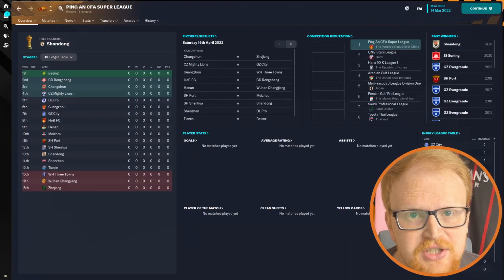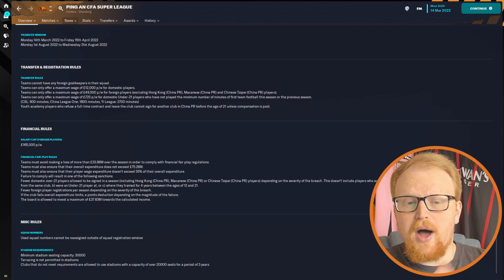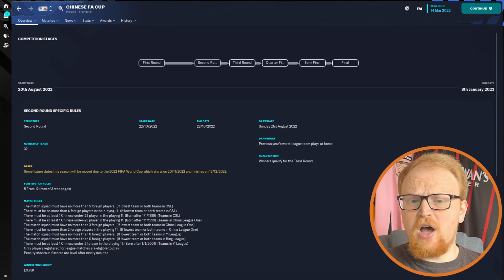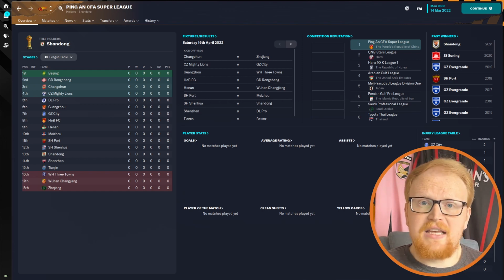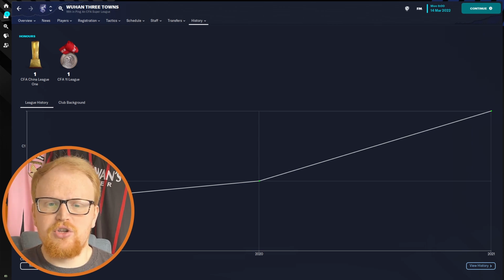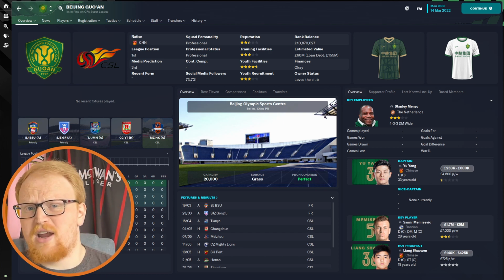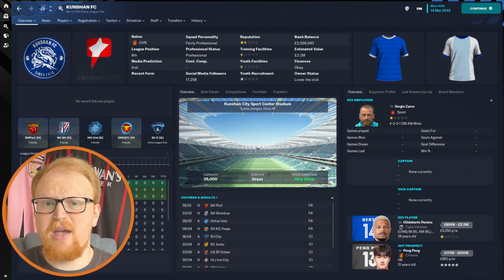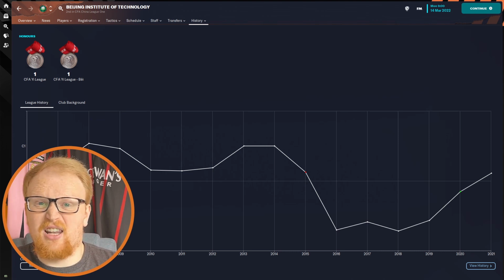CHINA LEAGUE GUIDE | Who to manage in China | FM23 Save Ideas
Our League Guide series for Football Manager 2023 takes us to China. This guide for FM23 will look at all of the playable leagues for China and have a look at six save ideas. Within this video you'll find suggestions for teams to manage within FM2023.

USEFUL LINKS